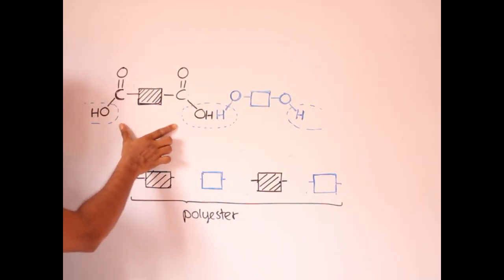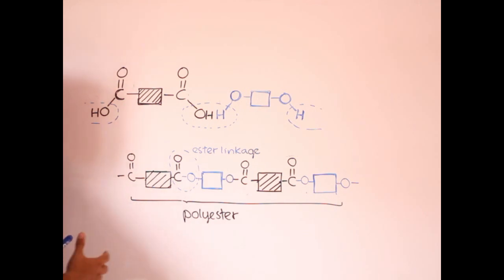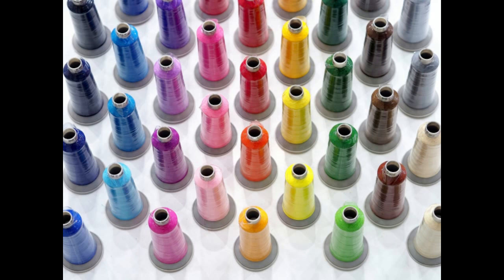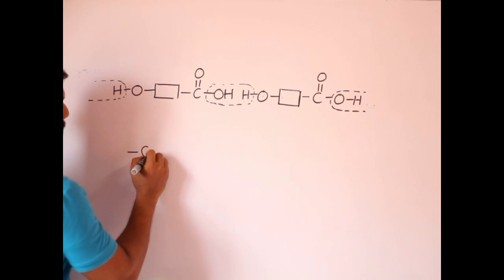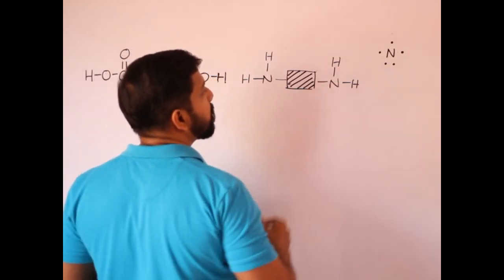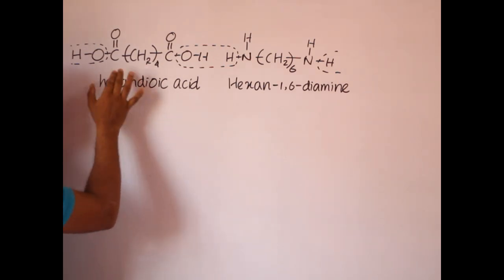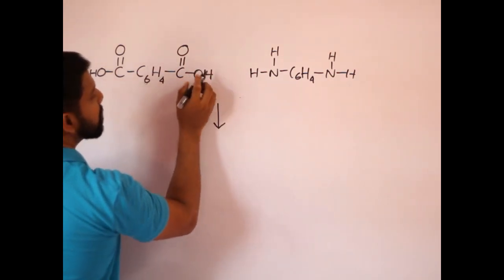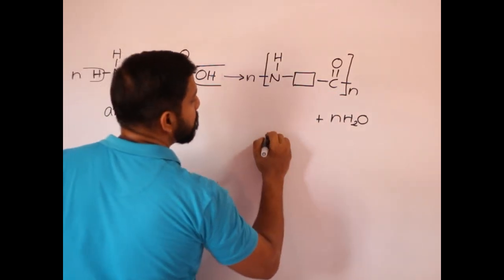Crash Course for OL - Condensation Polymerisation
This video explains the basics of condensation polymerisation for the students who are going to sit for Cambridge or Edexcel OL examinations.